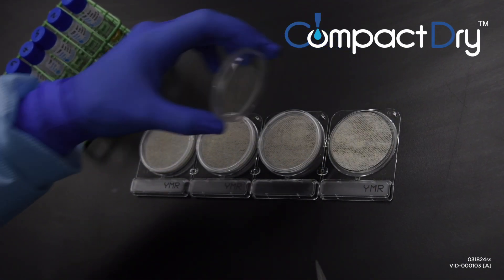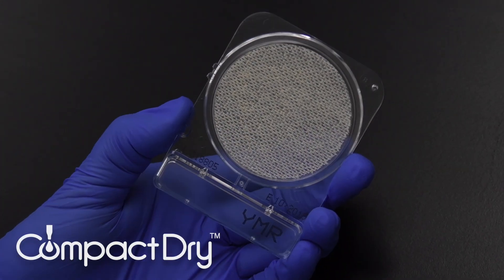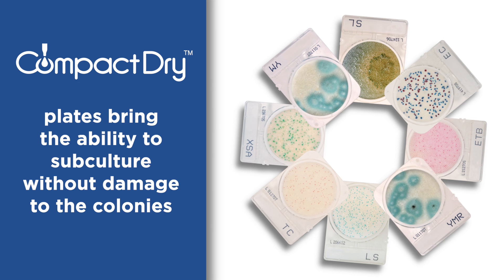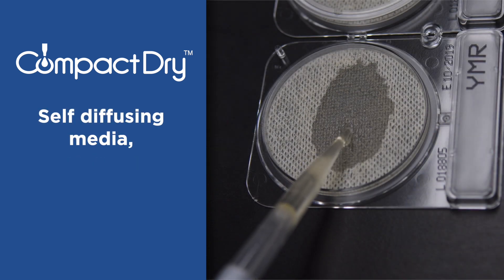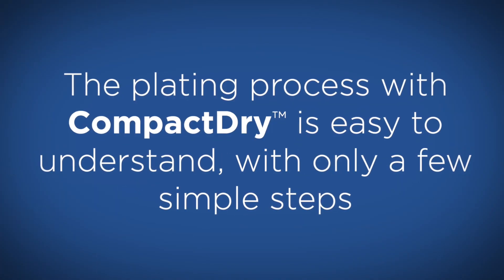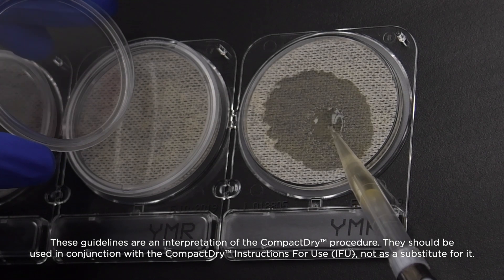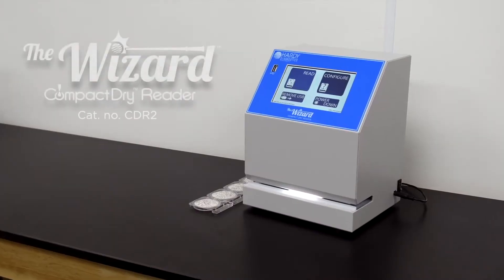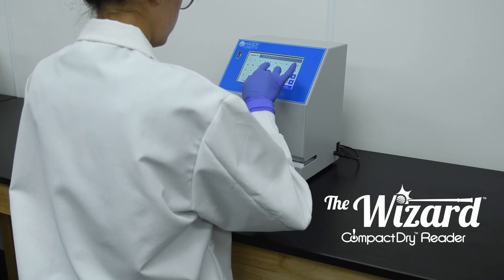CompactDry™ plates by Hardy Diagnostics - for environmental monitoring and finished goods testing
Hardy Diagnostics' CompactDry™ line of ready-to-use dehydrated culture media plates include a variety of total count and organism specific tests for environmental monitoring, finished goods testing, and more.

CompactDry™ is a ready-to-use system reducing the time needed to perform microbial testing on food, beverage, meat, cosmetics, and raw materials.

• Sample diffuses automatically and evenly into the plate. No need for spreader!
• Room temperature storage.
• Compact design, allows small spaces for storing, testing and incubating.
• Stackable and easy to pick up.
• Long shelf life (18 months): can be kept at room temperature in the sealed pouches.
• Inoculation - Remove lid, and add 1 mL of specimen in the middle of the plate.
• Incubation - Invert and place in the incubator. Incubate under the appropriate temperature and time for each examination.
• Interpretation - Count colonies from the backside of the plate.
• AOAC, MicroVal and NordVal approved.

The Wizard™ CompactDry™ Reader 2 is a fast, easy, and accurate way to read, count, and record your CompactDry™ results. Just flip the switch, select your configuration, insert your CompactDry™ plate(s), select read, and save your results!